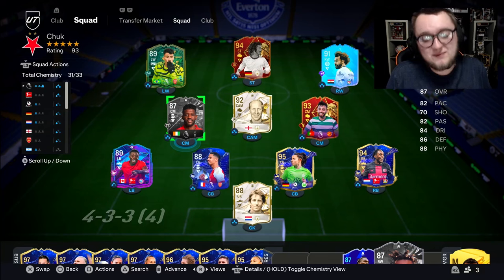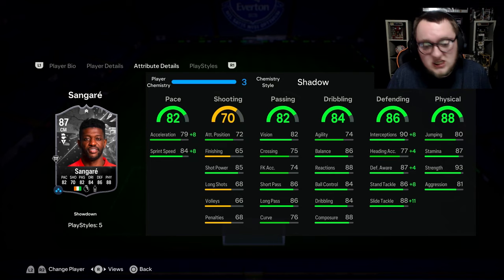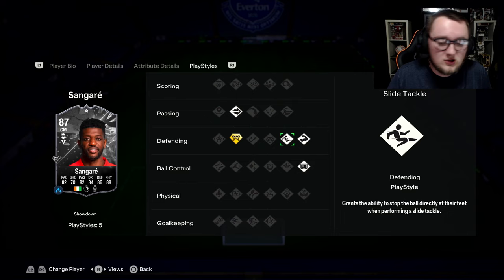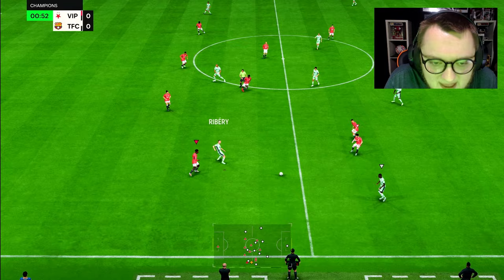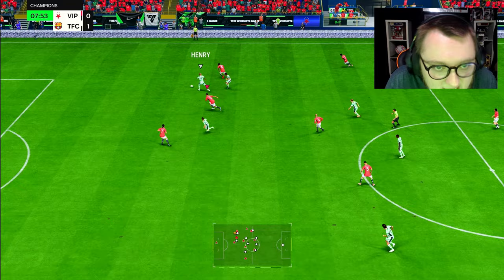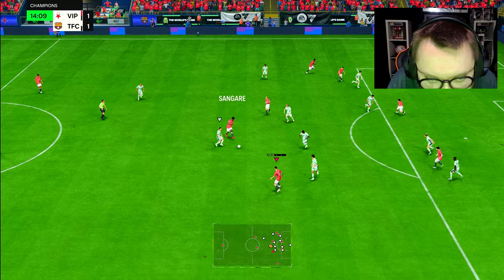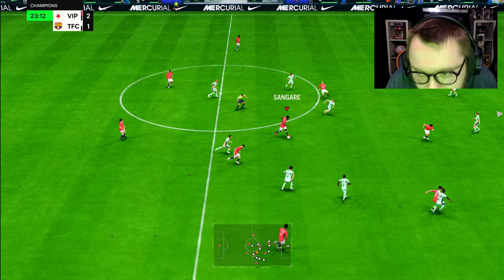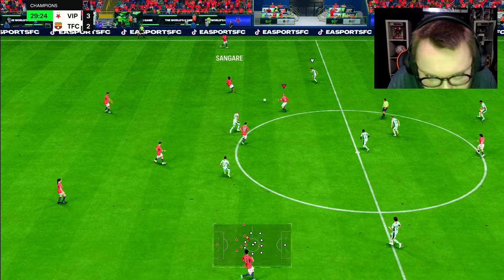CHEAP VIEIRA!? 87 SHOWDOWN SANGARE REVIEW